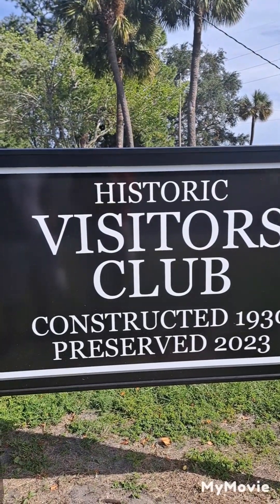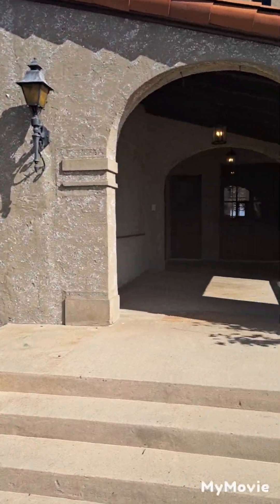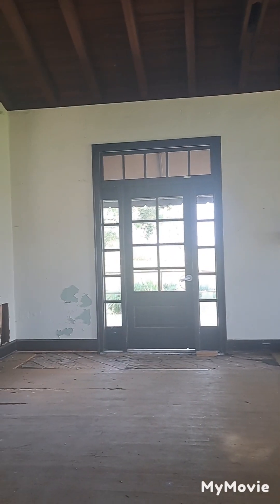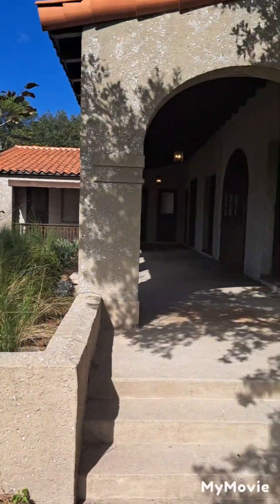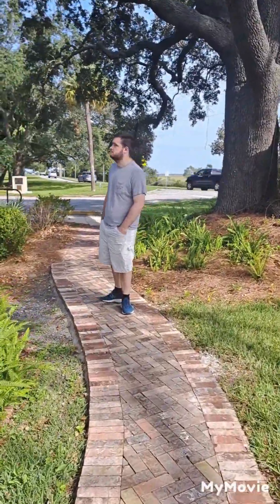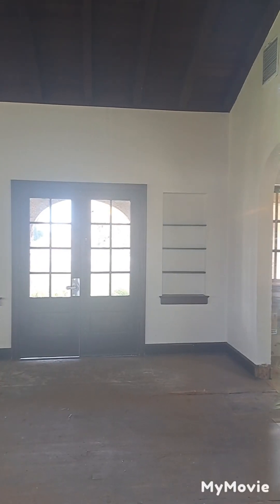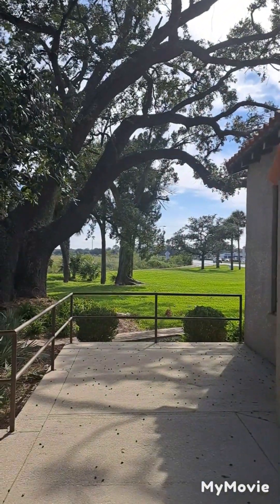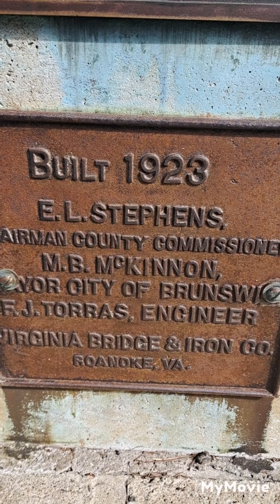Old Visitor's Center in Brunswick Georgia